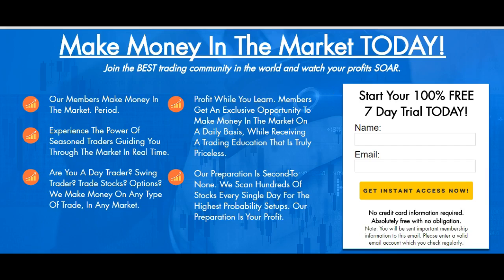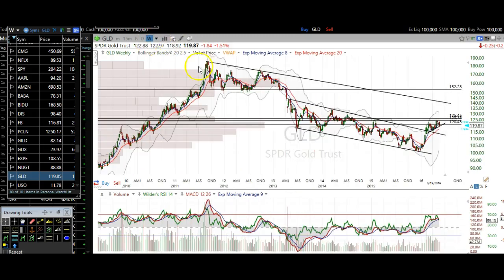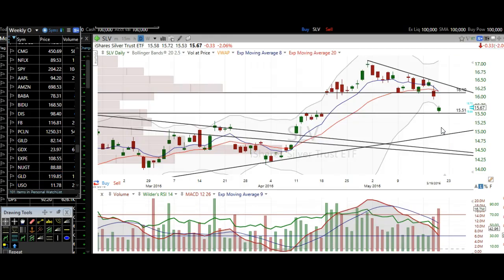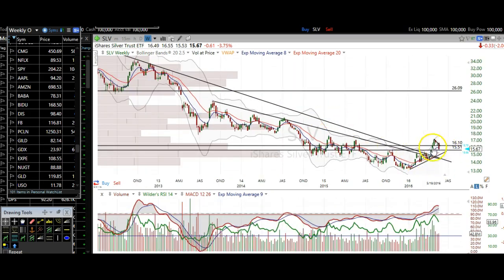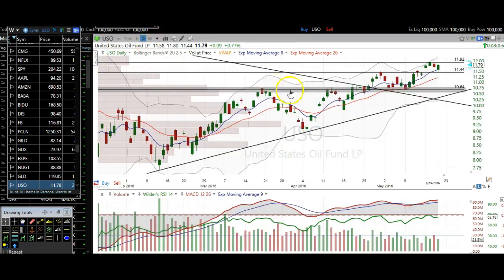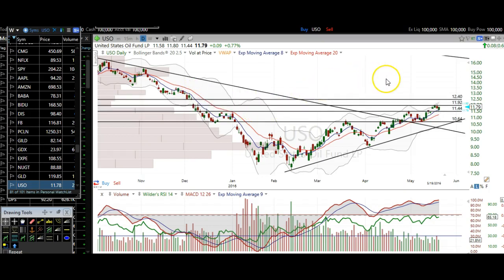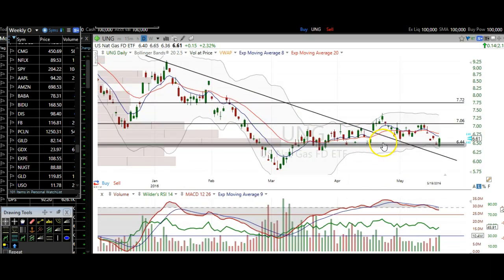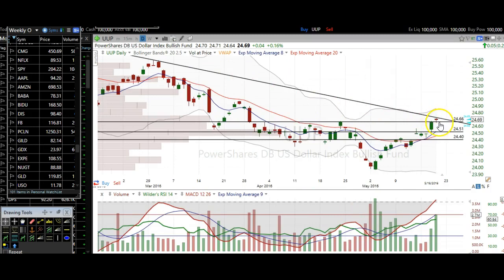5/19/16 Stock Market STock Chart Technical Analysis